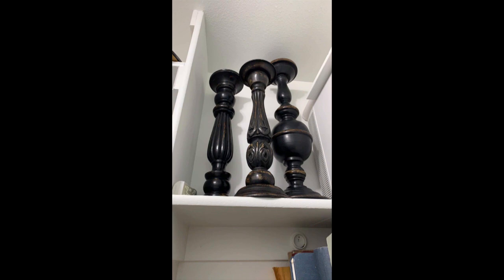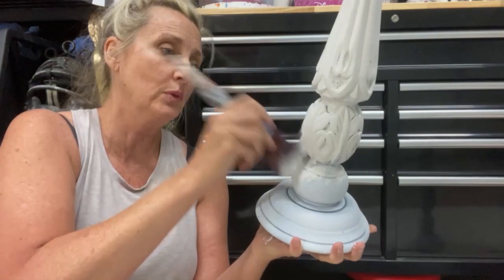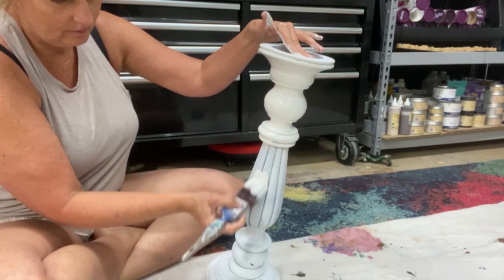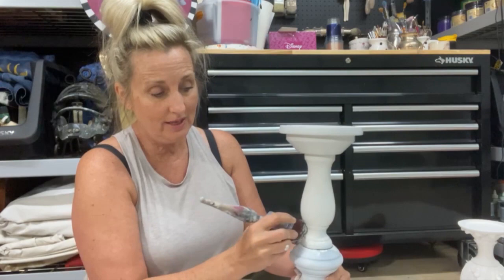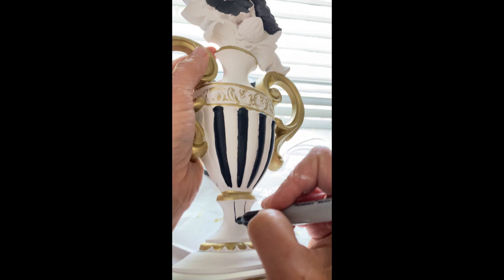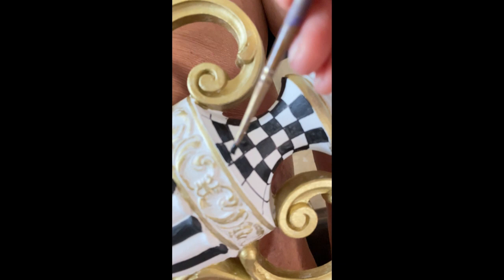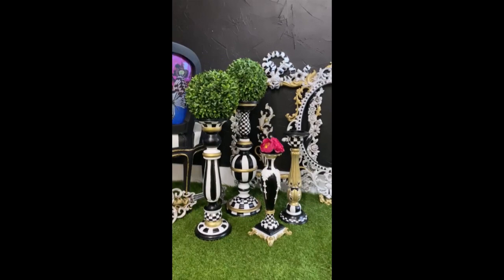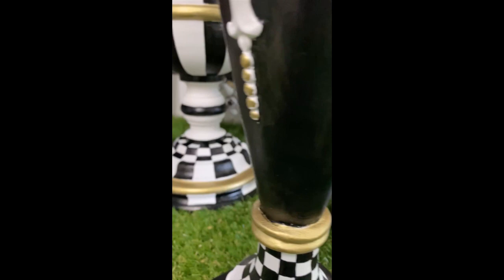DIY MacKenzie-Child's Decor | Tracey's Fancy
Show-stopping decor that doesn't break the bank! 🤩

In this video you'll learn:

✔  The importance of cleaning and priming items!

✔ How to make straight lines on a curved surface! 📏

✔ Unique stripes & checks! 🏁

Similar Projects!

XOXO,
Tracey✨✨